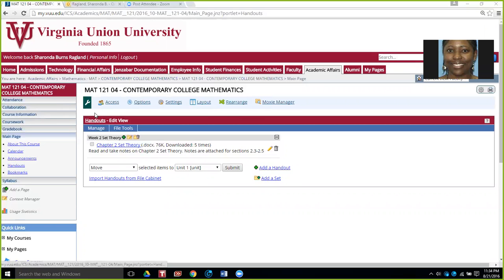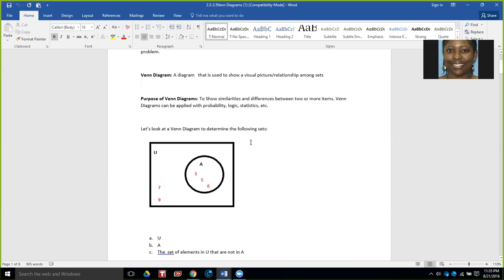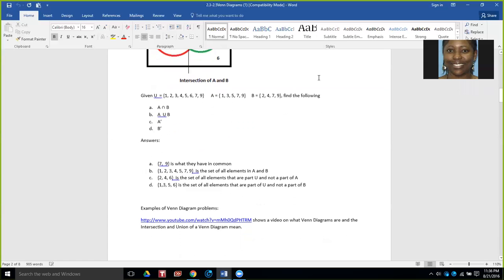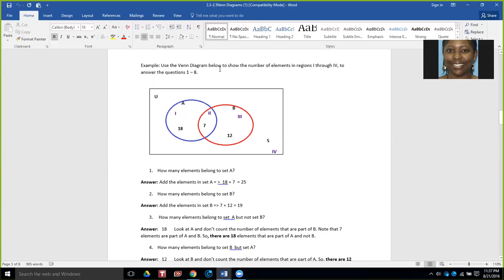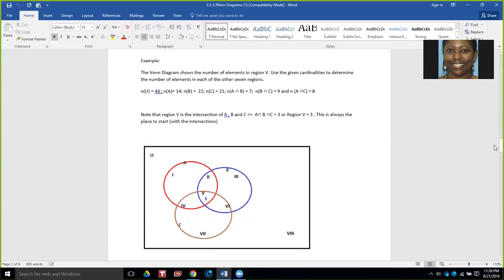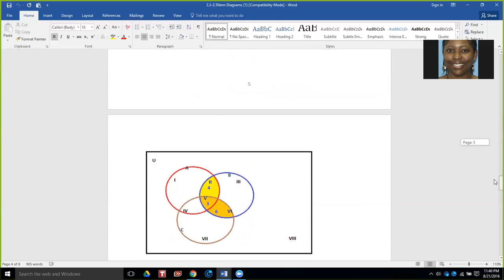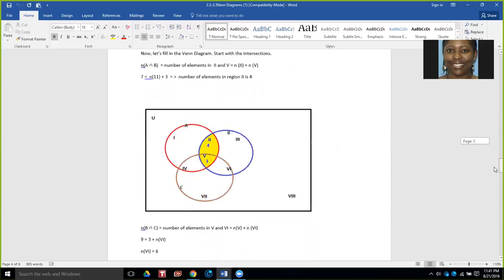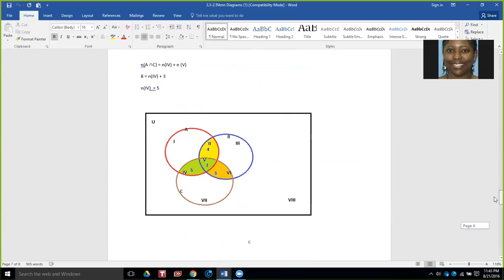MAT 121 Venn Diagram. Ragland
Mini Lecture on Venn Diagram Notes